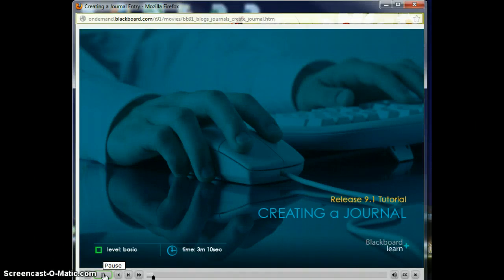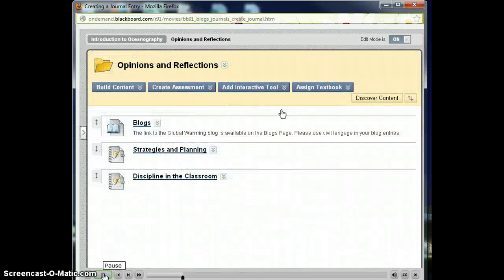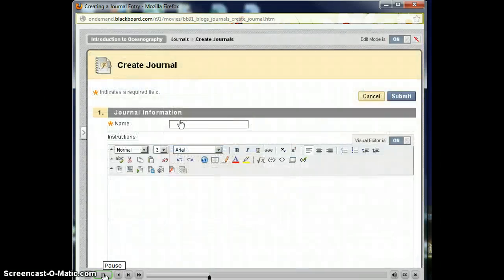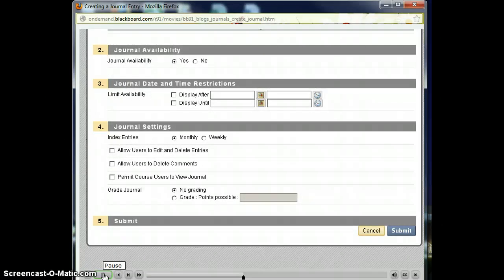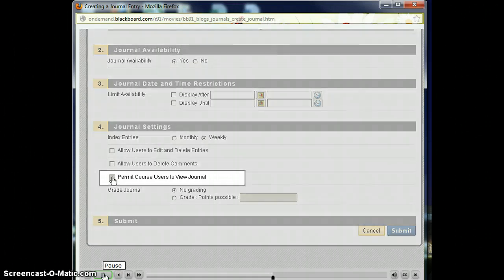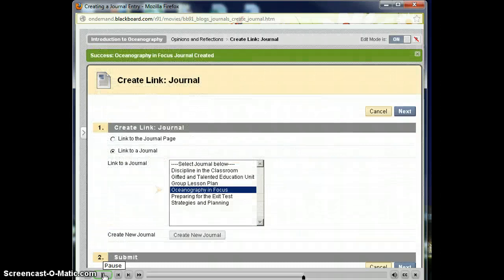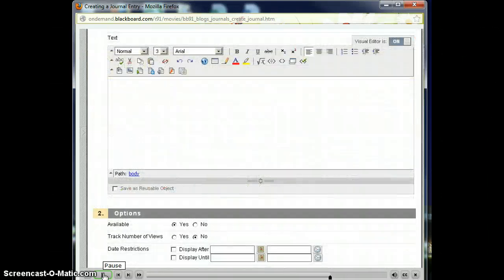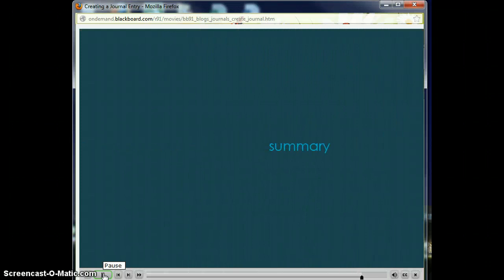Copy of Bb Journal Creation